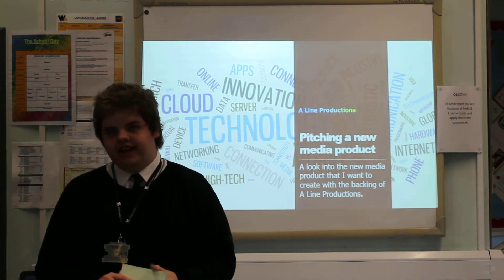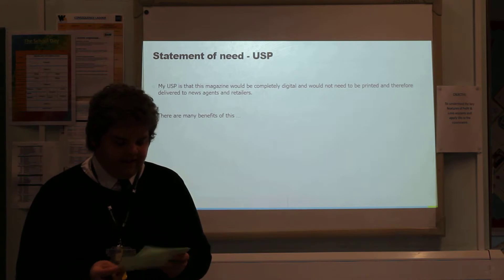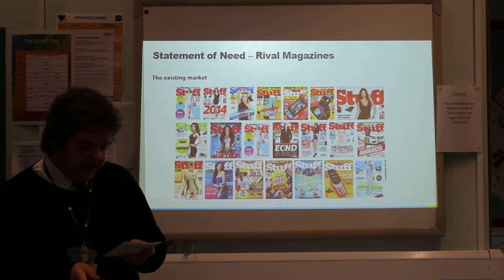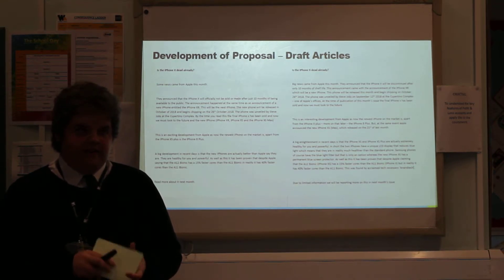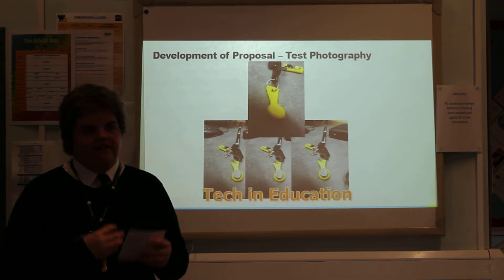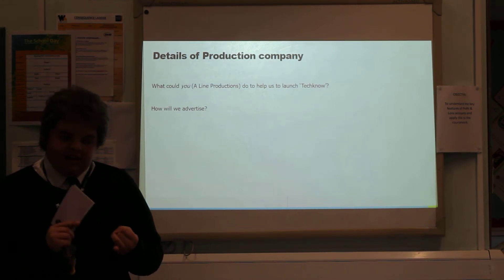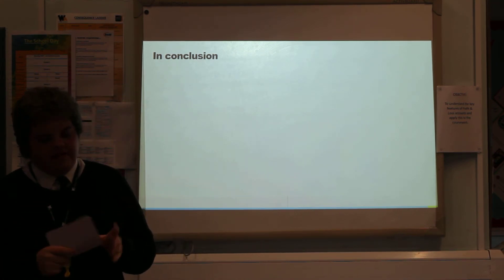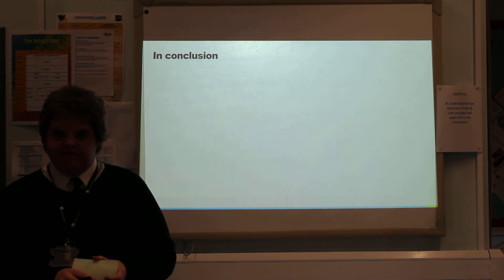Joseph Lea Pitch